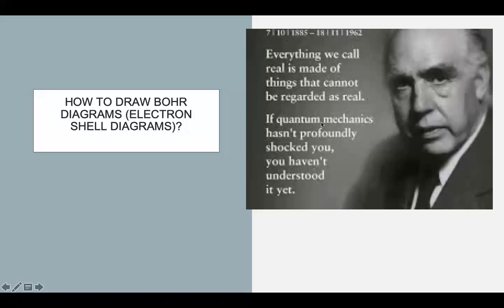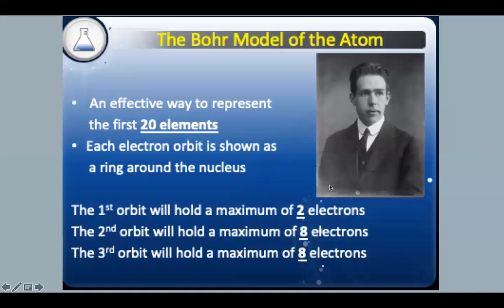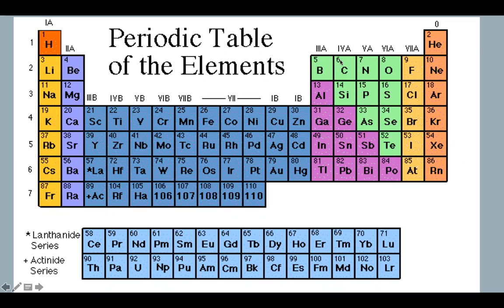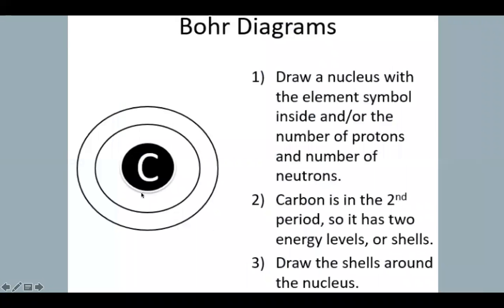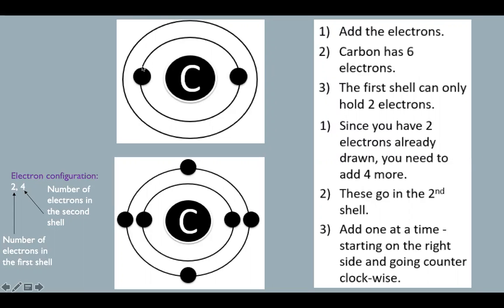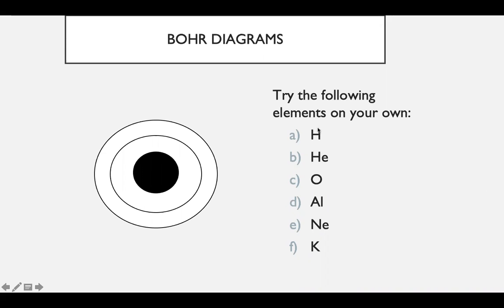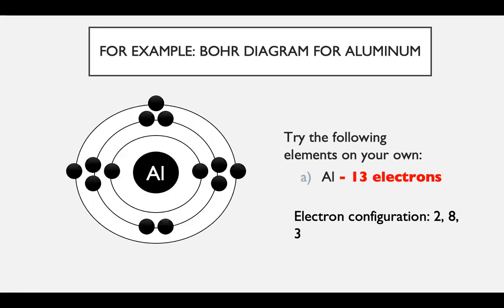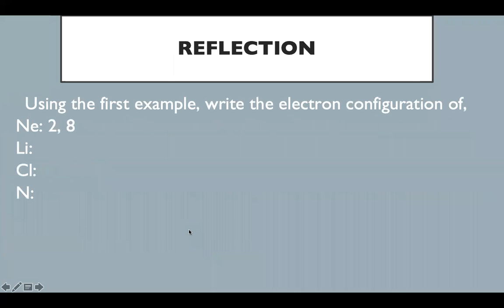Electron shell diagrams